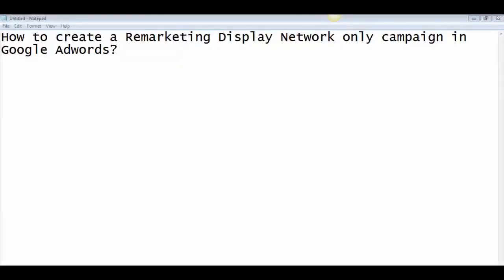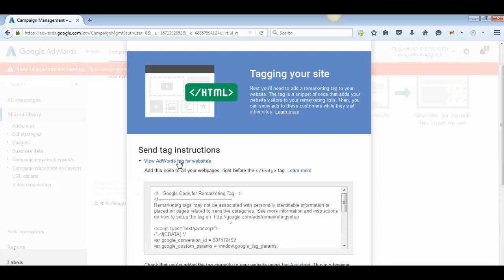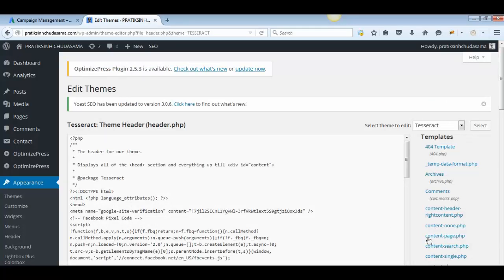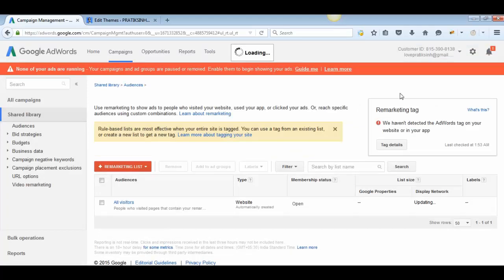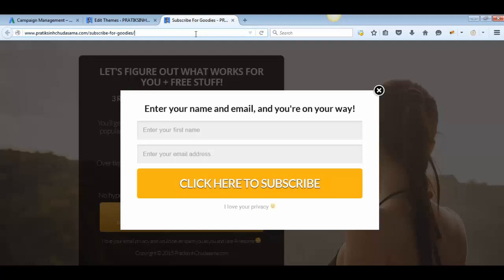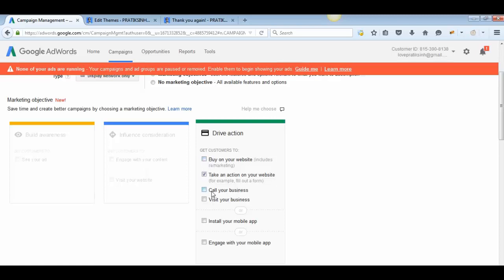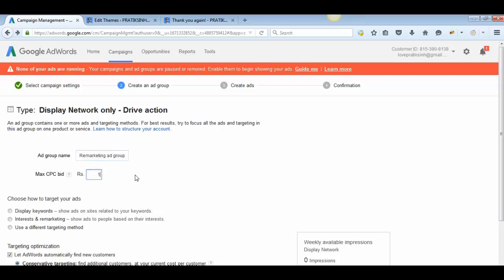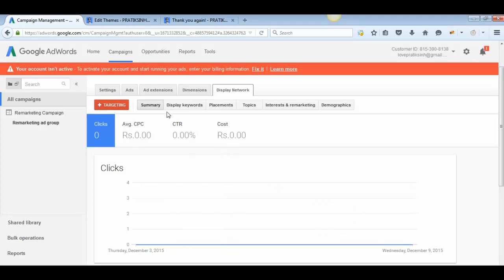How to setup and create Remarketing Campaign with Google Adwords - Latest Video 2016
How to Send and Receive Money with PayTm in 2017